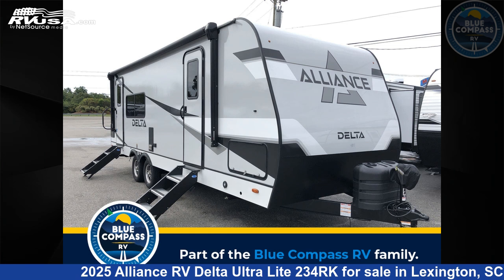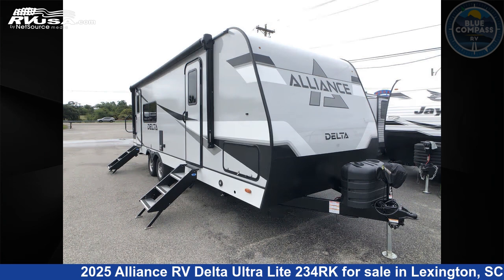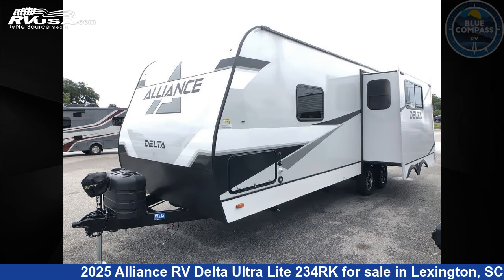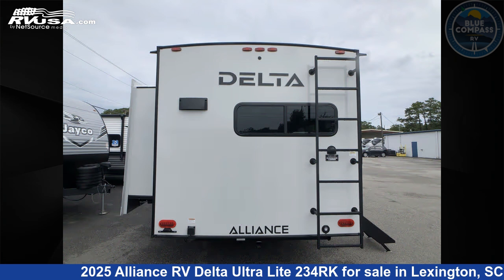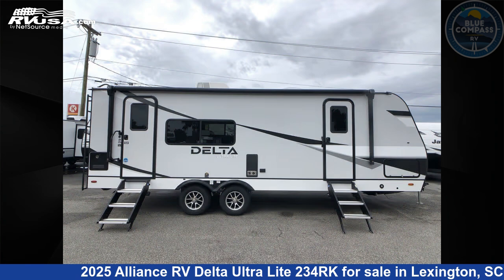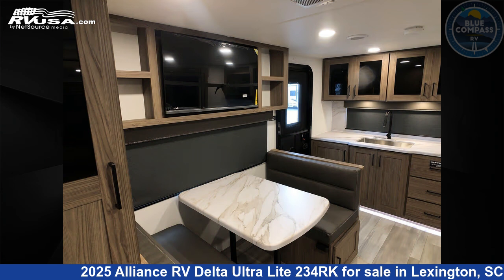Marvelous 2025 Alliance RV Delta Travel Trailer RV For Sale in Lexington, SC | RVUSA.com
This 2025 Alliance RV Delta Ultra Lite 234RK is a Travel Trailer RV. It is located in Lexington, SC 29072 and is offered for sale by Blue Compass RV Columbia. This New Alliance RV Is 27' 0" in length and features sleeps 5, Slideout, and 45 gal fresh water capacity. The floorplan layout of this Travel Trailer features Front Bedroom, Rear Kitchen, Two Entry/Exit Doors.